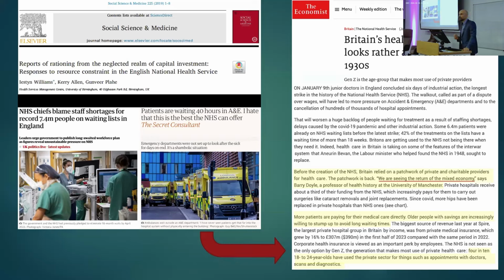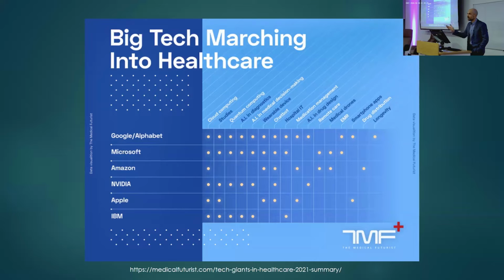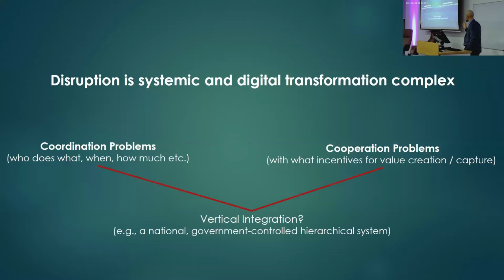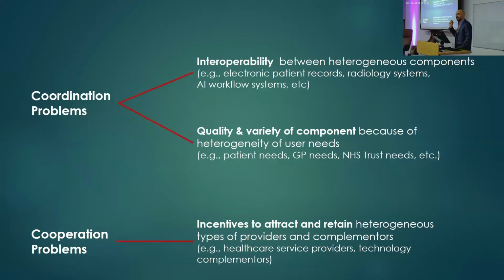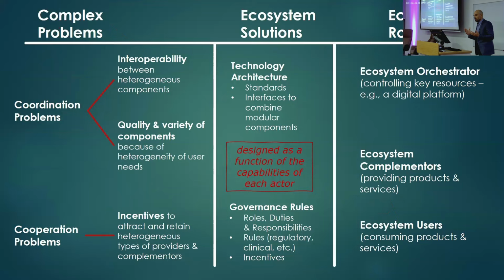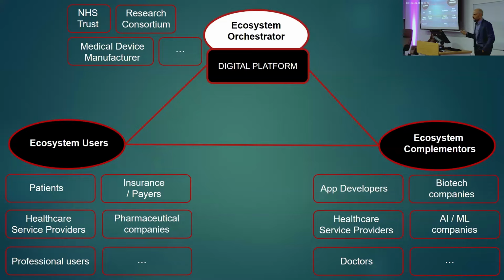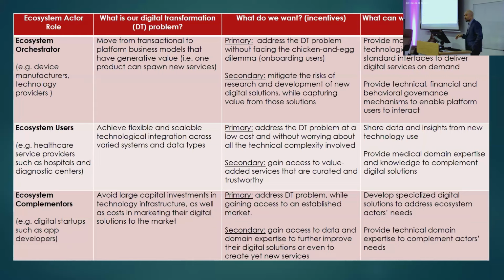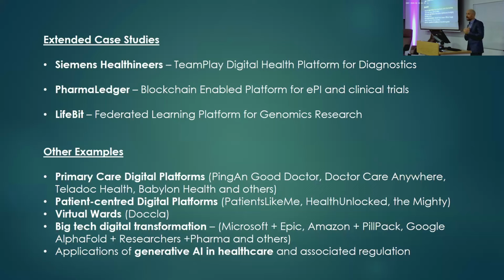Digital Transformation in Healthcare: An Ecosystem Approach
This is a presentation of the book, titled, Digital Transformation in Healthcare: An Ecosystem Approach.

The book presentation took place on 7 February 2024, at the Executive Education Center of Alliance Manchester Business School.

Professor Dr Hannes Rothe, Professor at the Chair of Information Systems and Sustainable Supply Chain Management at University of Duisburg-Essen, facilitated the discussion.